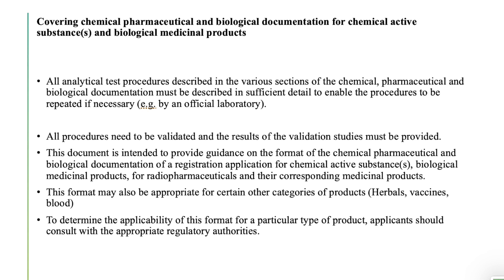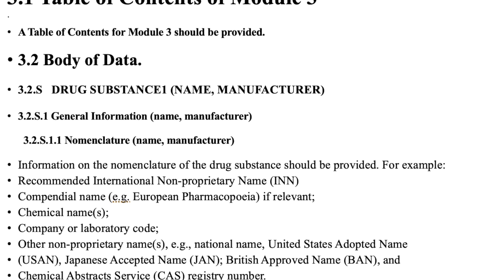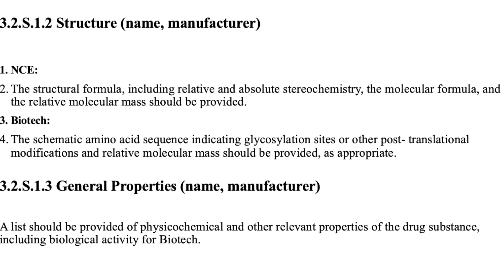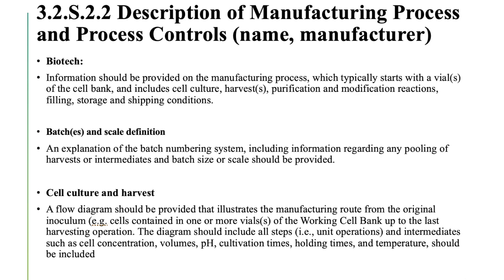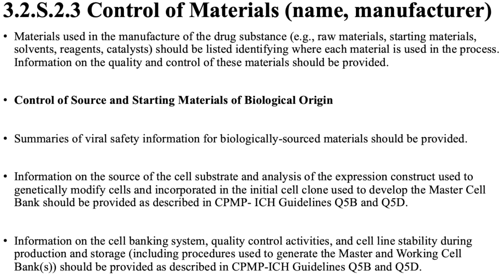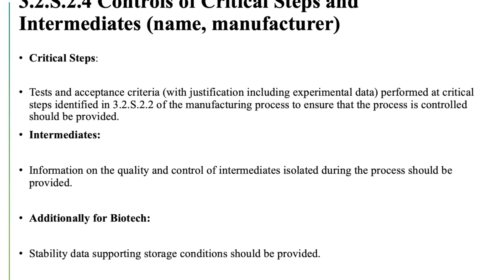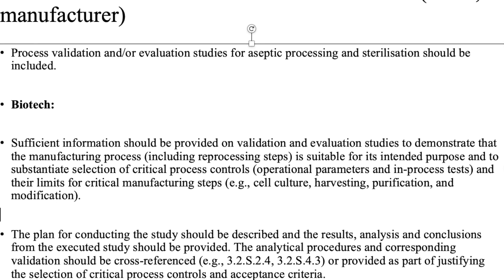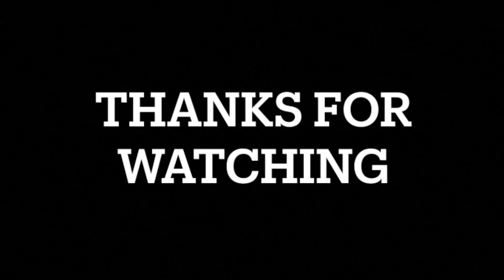ICH CTD QUALITY Part -CMC Module 3 Drug Substance.Dossier Preparation As Per CTD Format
Hello everyone, In this presentation we are talking about ICH CTD QUALITY OF MODULE -3.

 All departments of a pharmaceutical company can contribute to the efficient compilation of the dossier.
The guidelines provide clear advice on the content of each module.
Individual modules can be prepared as original documents by the appropriate R&D department. The Regulatory Affairs Department of the company needs to provide clear guidance on the requirements on content and format for each module. Company templates can be prepared for each module.